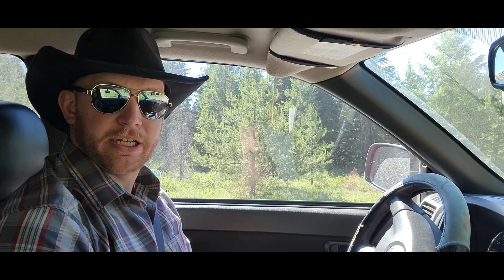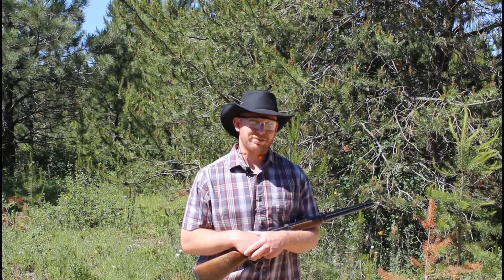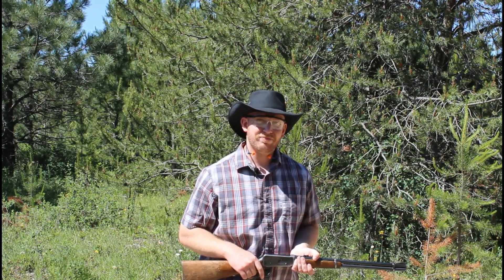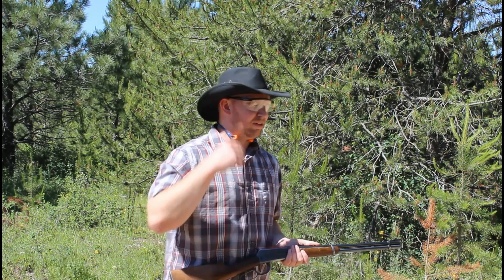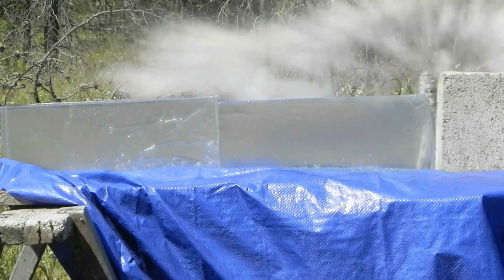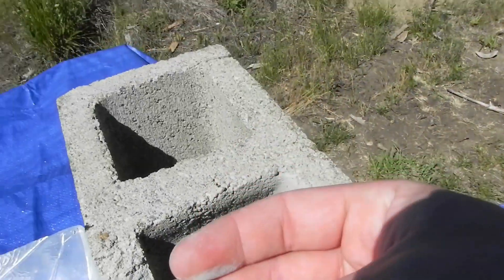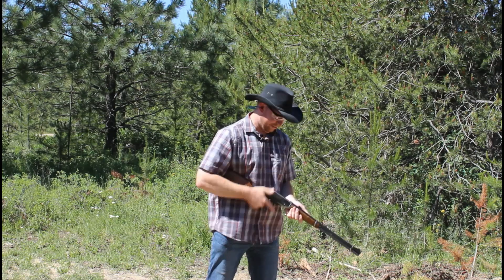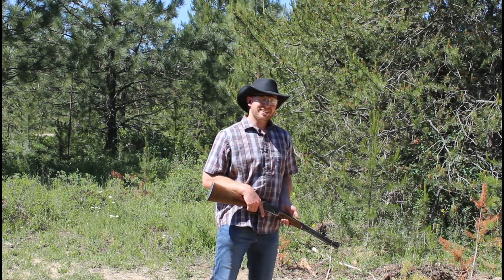Hunting Ballistics: 30-30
30-30 ballistics in 32" of Clear Ballistics gel